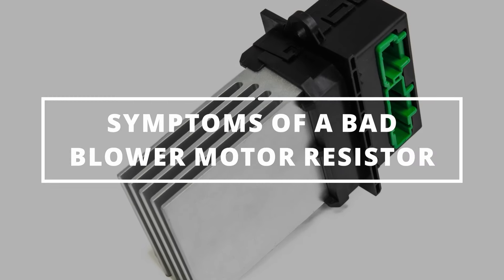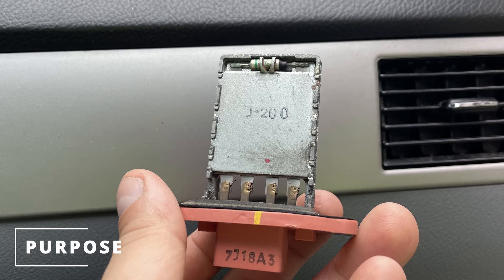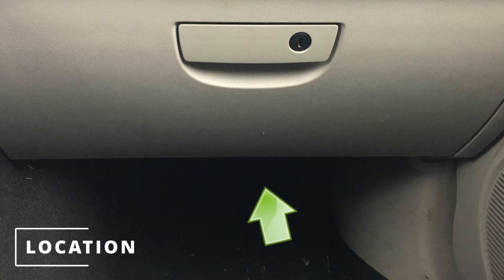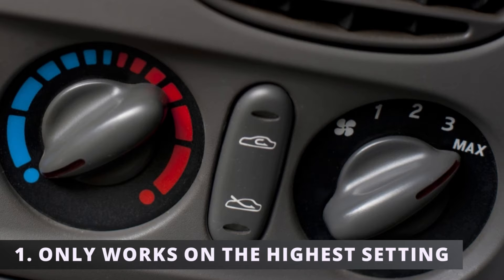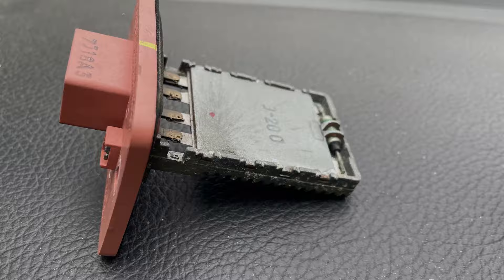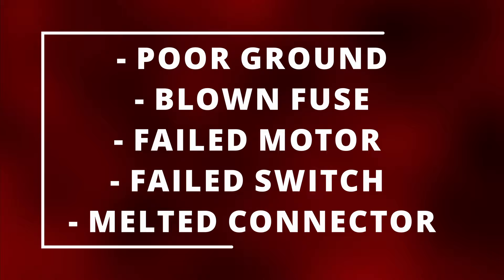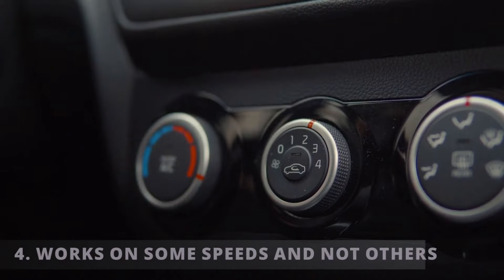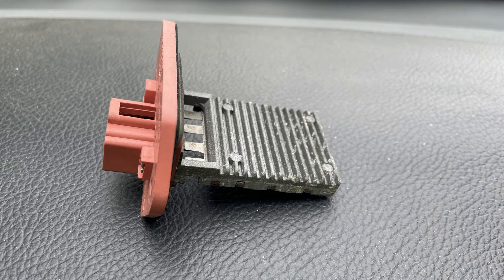SYMPTOMS OF A BAD BLOWER MOTOR RESISTOR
In this video, you will learn 4 symptoms of a bad blower motor resistor. Watching this video will help you diagnose whether it is time to replace your blower motor resistor. You will also learn how a blower motor resistor works. This video also teaches you where the blower motor resistor is located. Symptoms of a bad blower motor resistor that you may experience are the blower motor only working on higher speeds, no air coming from the vents, the blower motor stuck on a single speed, and the blower motor working on some speeds and not others.

▶︎ Engine light on?

AC Manifold Gauge + Vacuum Pump

Search terms and questions you might be thinking related to a bad blower motor resistor are:

What are the symptoms of a bad blower motor resistor?
What are the symptoms of a failing blower motor resistor?
What does a blower motor resistor do?
Where is the blower motor resistor located in the car?
How does the blower motor resistor work?
What is the purpose of the blower motor resistor?
Signs of a bad blower motor resistor
Bad blower motor resistor symptoms
How to diagnose a bad blower motor resistor?
Bad blower motor resistor